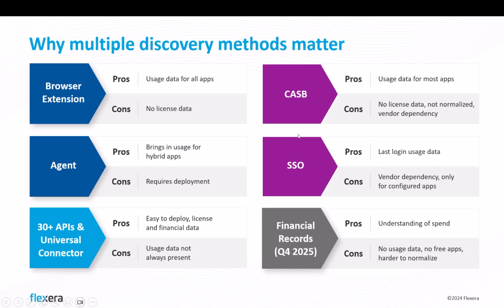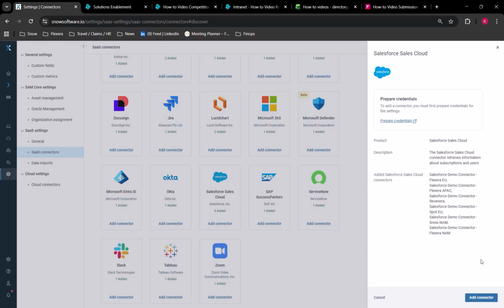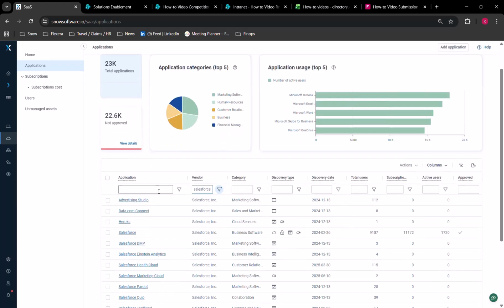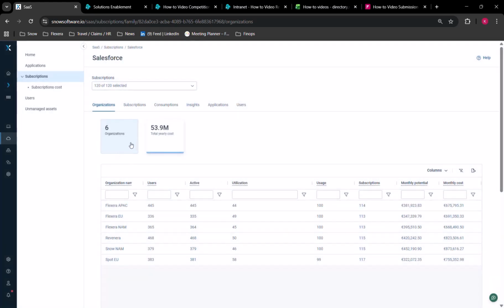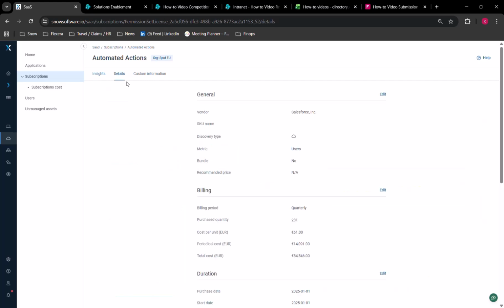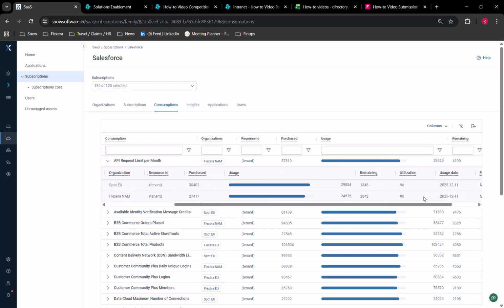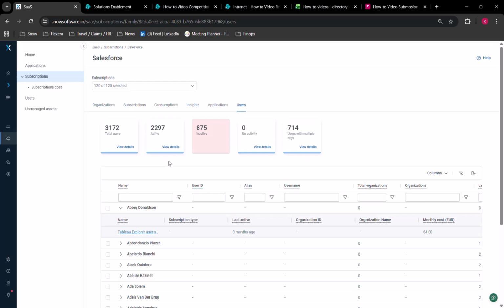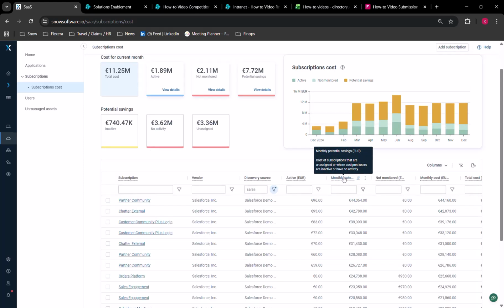Salesforce SaaS Optimization | How to Manage Salesforce – SaaS Compliance and Optimization | Flexera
Salesforce SaaS optimization is critical for managing license compliance, user activity, and ongoing subscription costs across Salesforce environments.
This recording shows how Flexera SaaS Management combines connectors, usage data, and cost insights to optimise Salesforce subscriptions, identify savings, and maintain compliance.

00:00 introduction
00:26 configuring Salesforce discovery methods and connectors
01:59 reviewing Salesforce applications and discovery sources
02:38 analysing Salesforce subscriptions, usage, and assigned licenses
03:50 identifying inactive users, unassigned subscriptions, and savings
04:45 managing consumption‑based metrics and renewal visibility